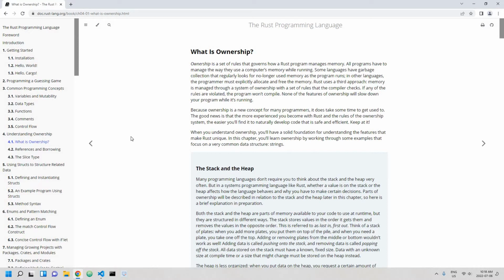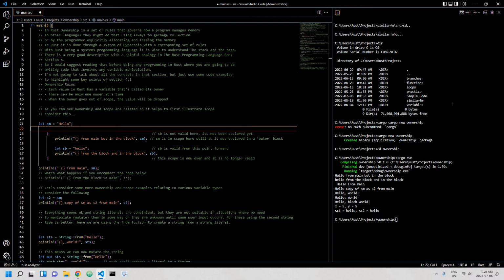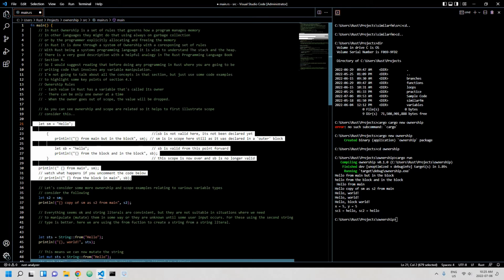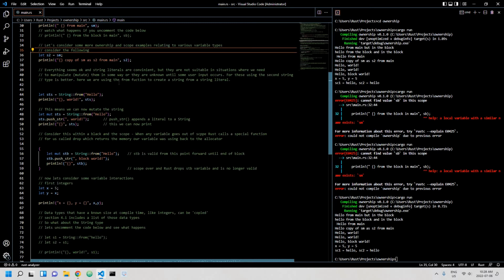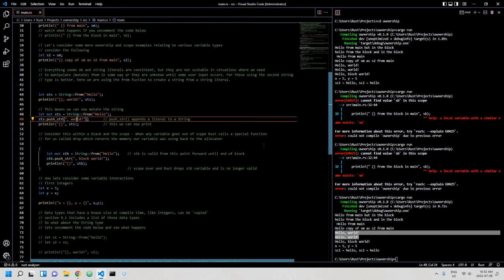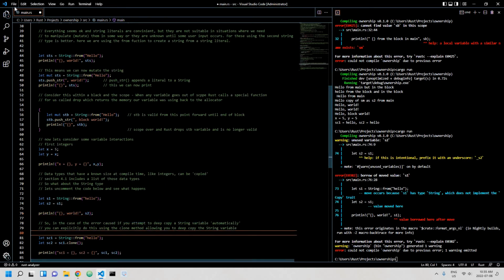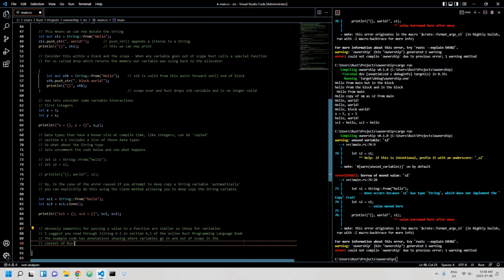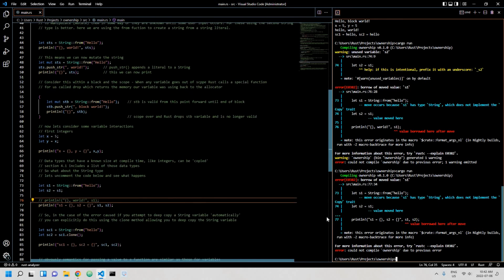A Kitchen Table Coder - The Rust Programming Language - Episode 06 (What Is Ownership?)